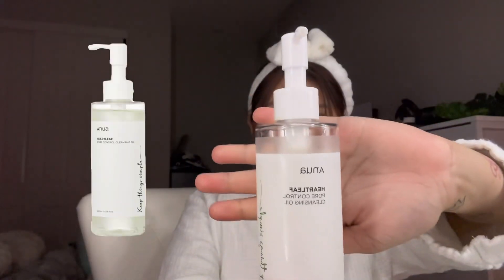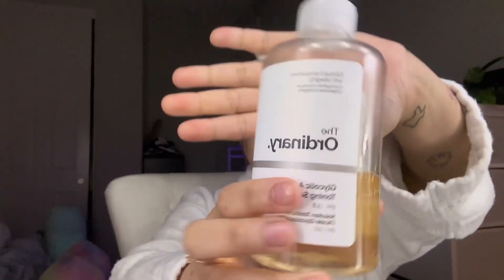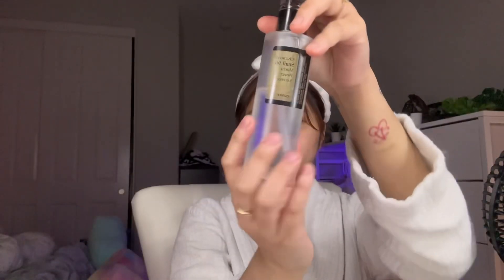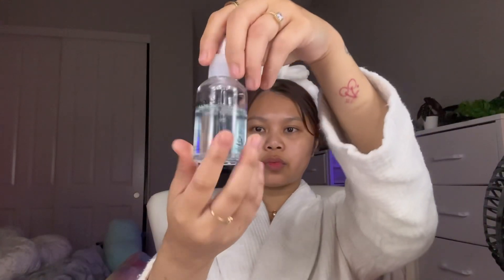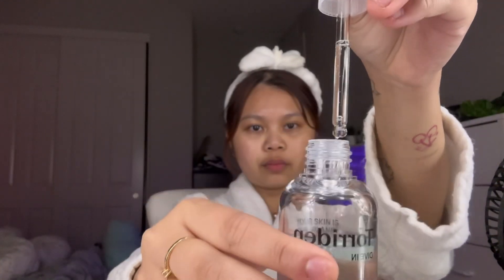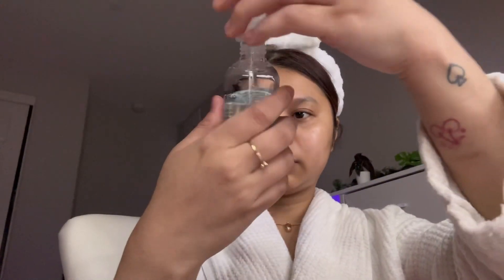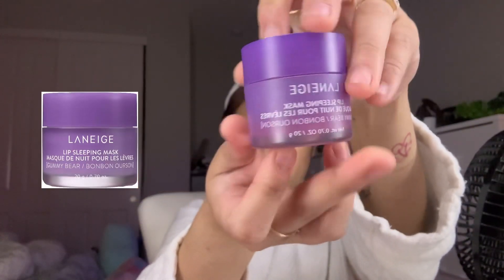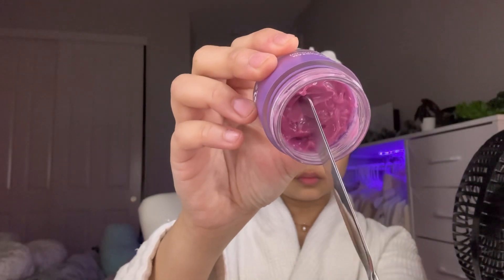LET’S DO MY SKINCARE NIGHT ROUTINE WITH ME!✨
dry season is coming so i have to make sure my skin is well hydrated 🍃 glad i came across these products as you can see the evident glow it’s giving